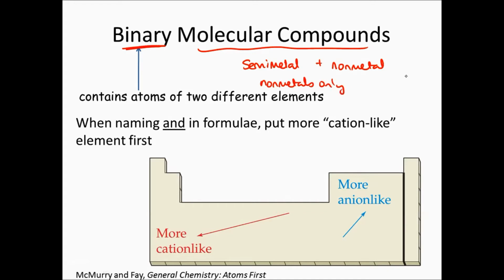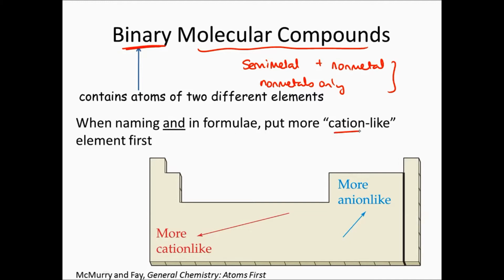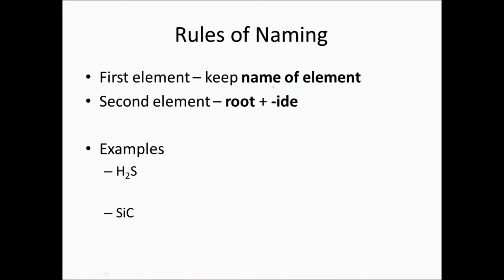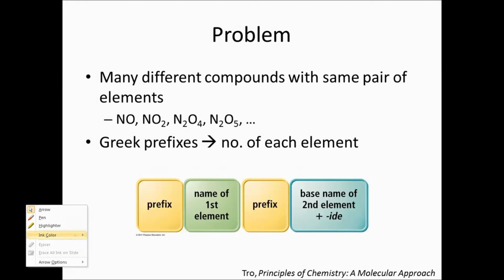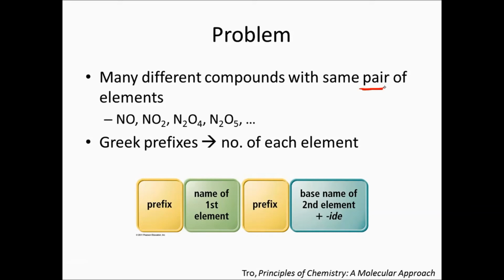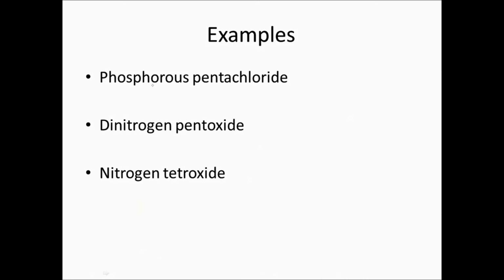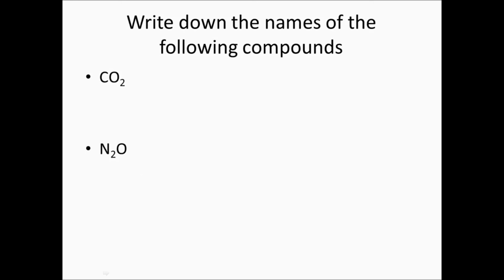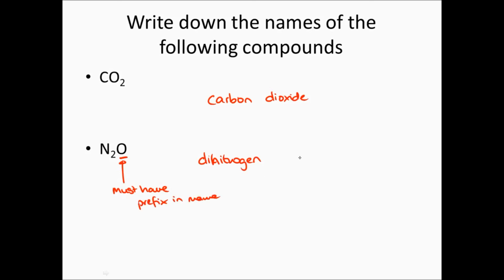Naming Binary Molecular Compounds